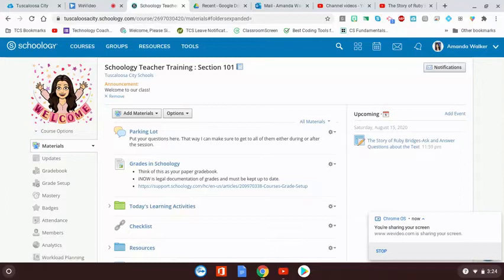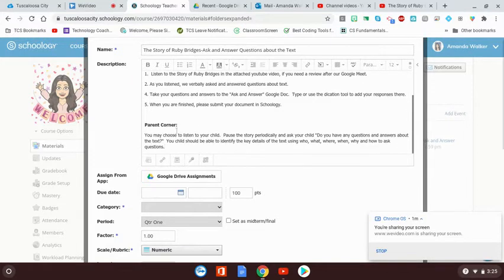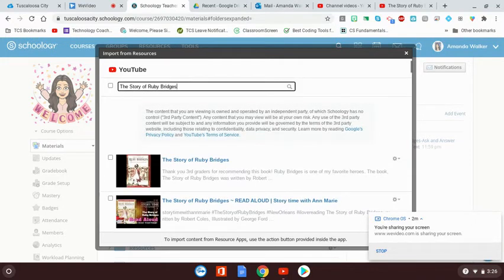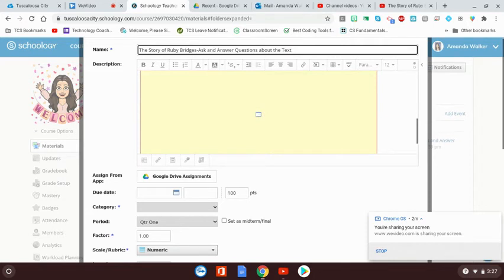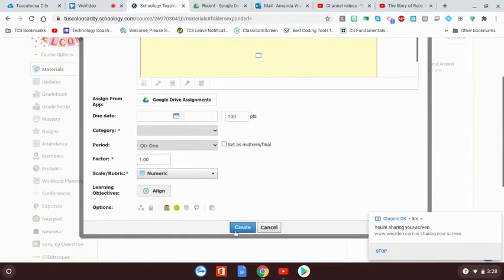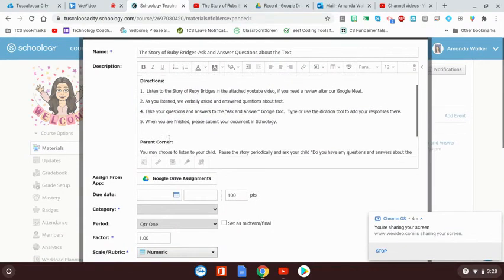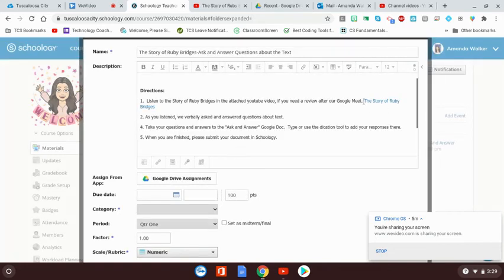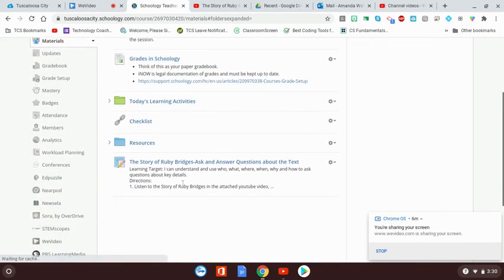Schoology How add a Youtube Video to an Assignment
This video will show you how to add a youtube video to an assignment.